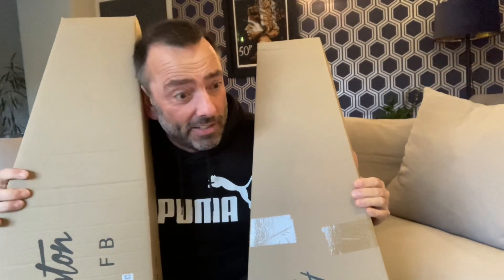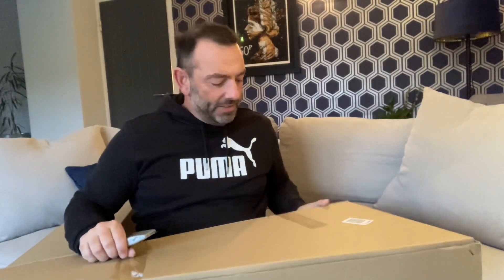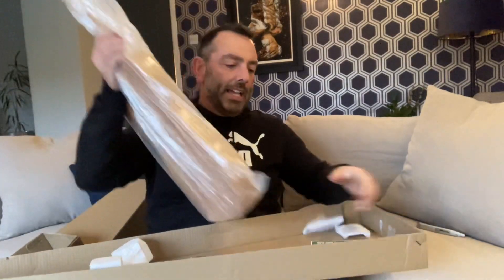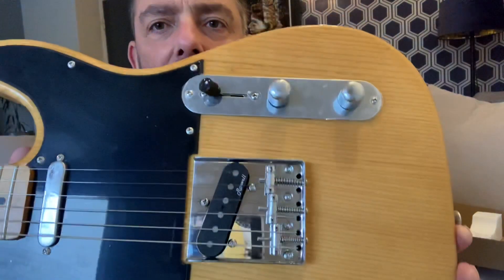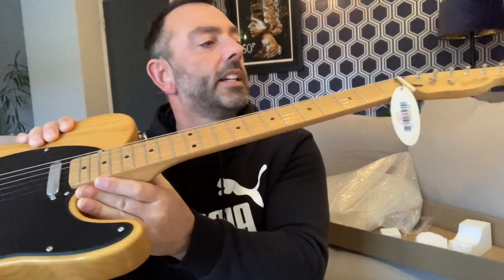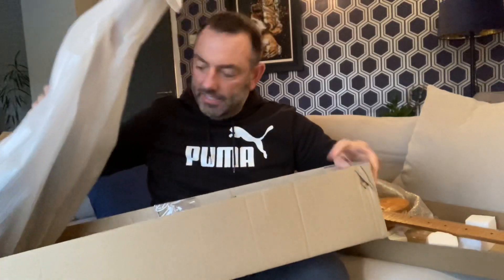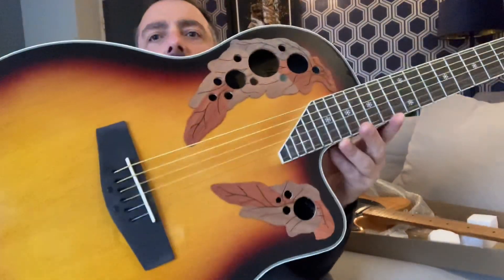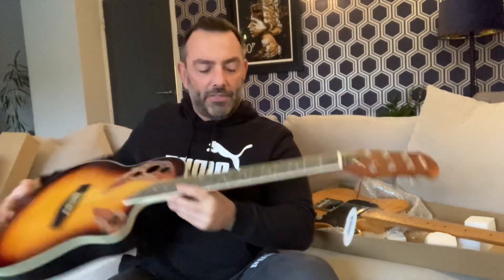NGD! Unboxing Harley Benton TE-52 Telecaster ‘roasted maple neck’ and Harley Benton HB0-850 Ovation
First quick impressions, reviews to follow